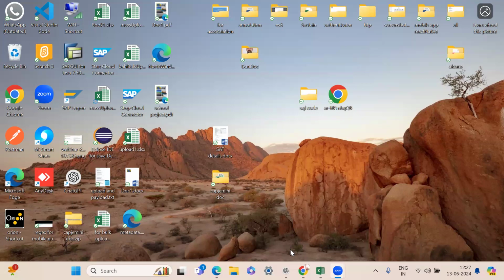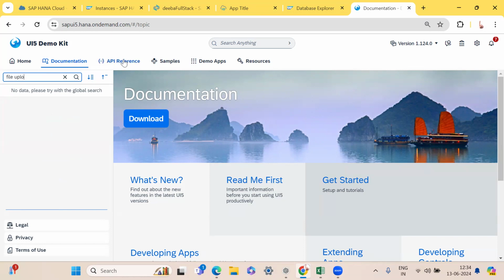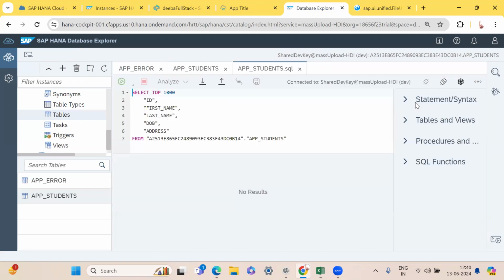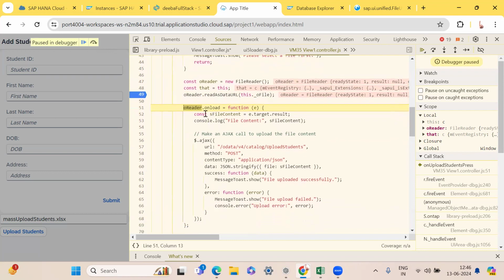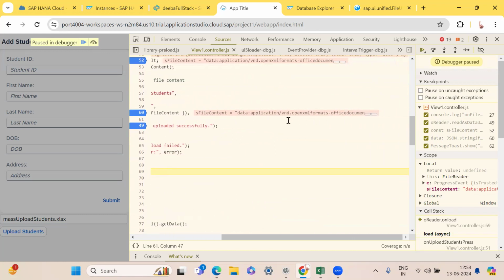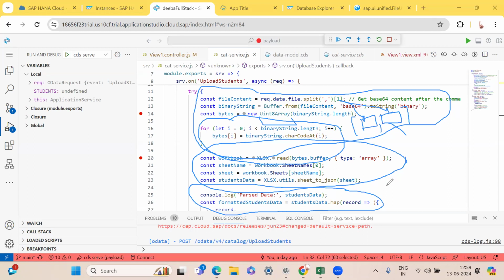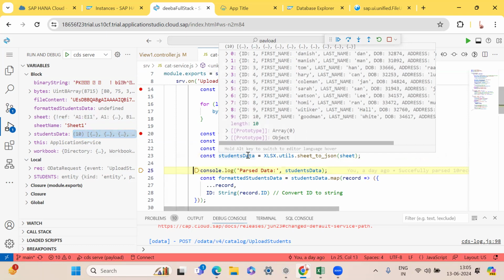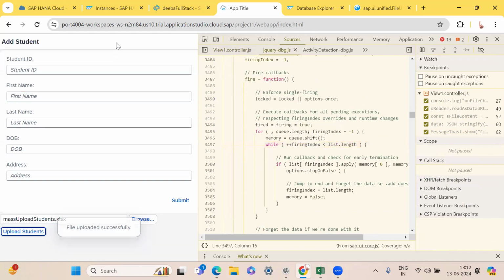part-1 massUpload in sapBTP